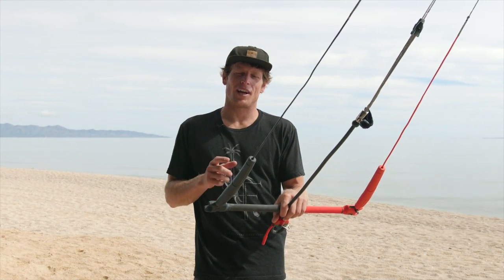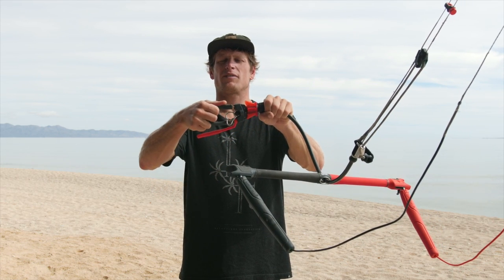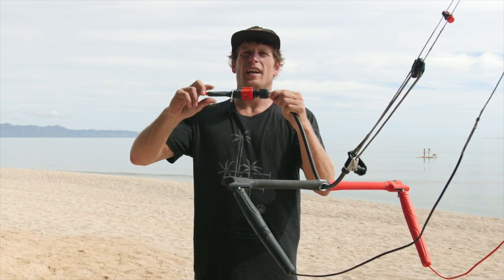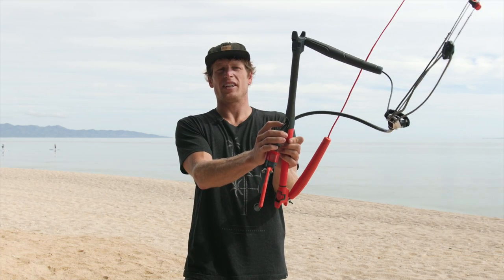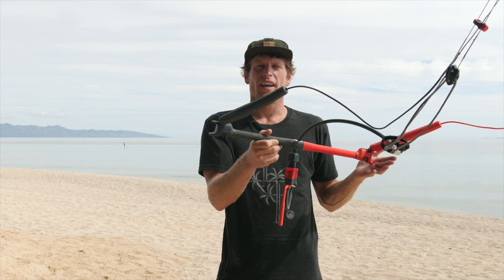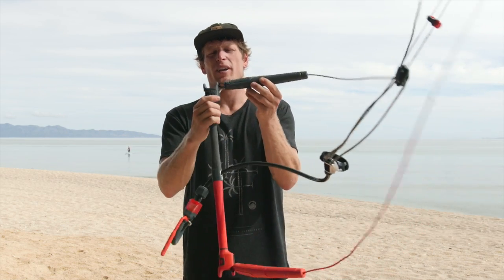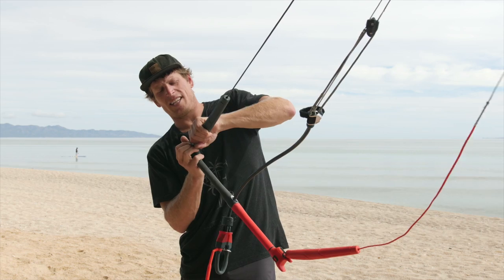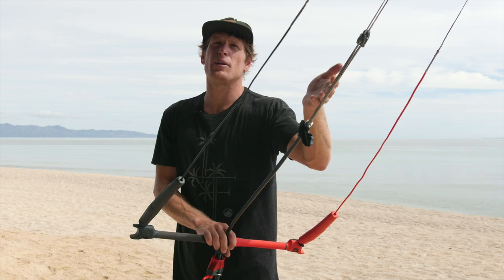Mission Control System v3 Product Knowledge - Liquid Force Kiteboarding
Learn more about the MC V3 from the Liquid Force Kiteboarding product team.